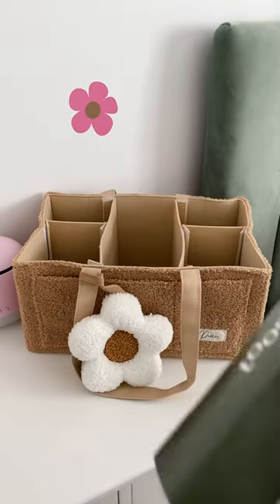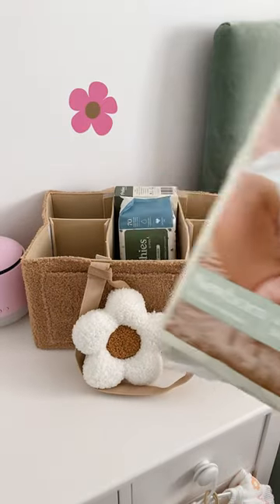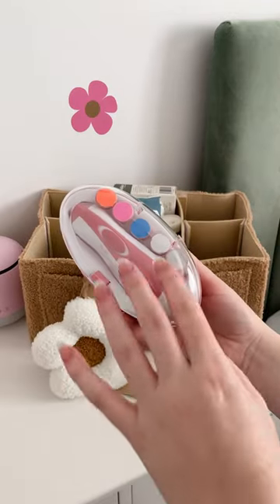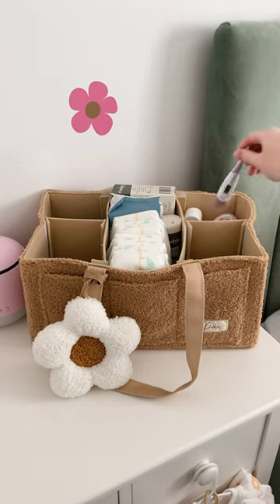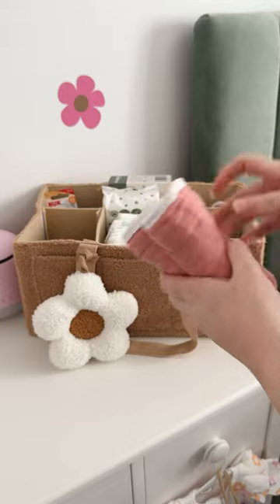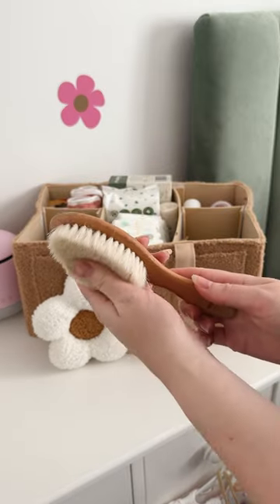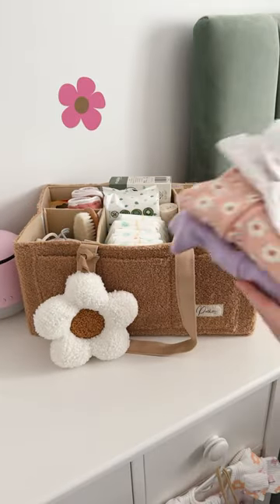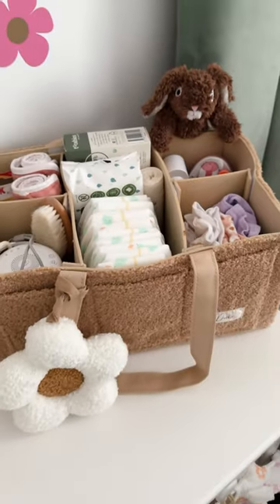Let’s stock my Nappy Caddy!